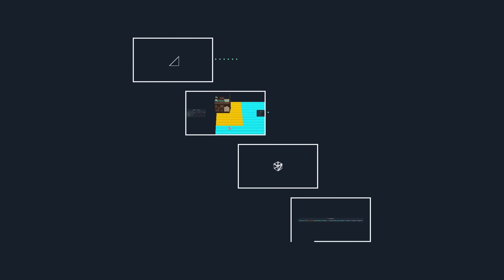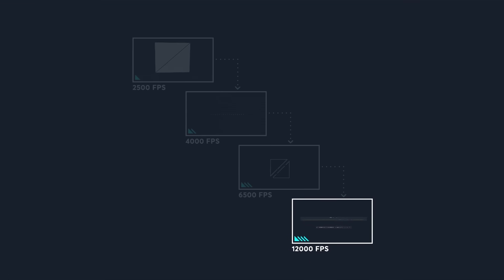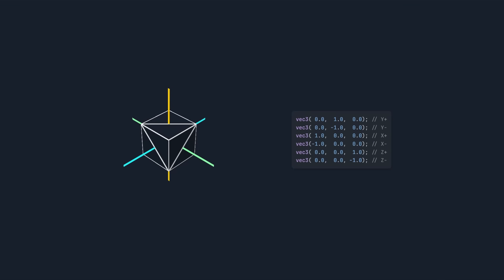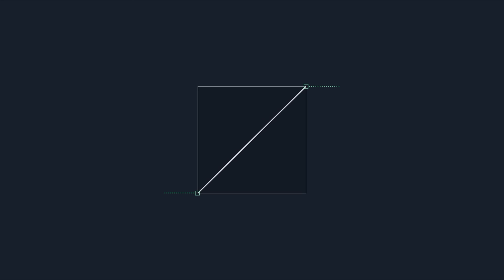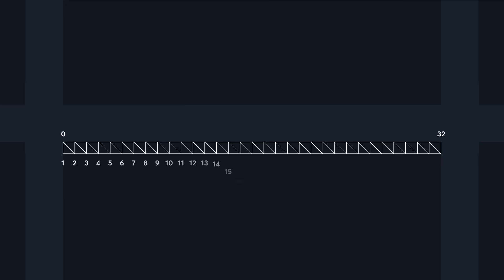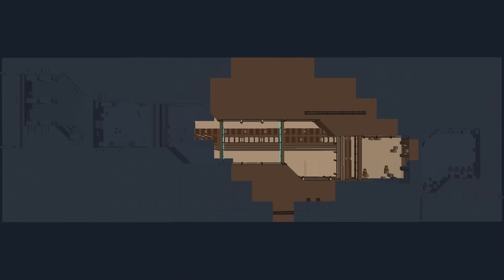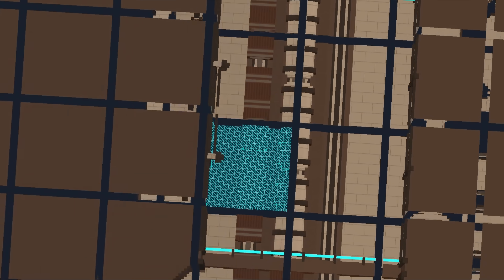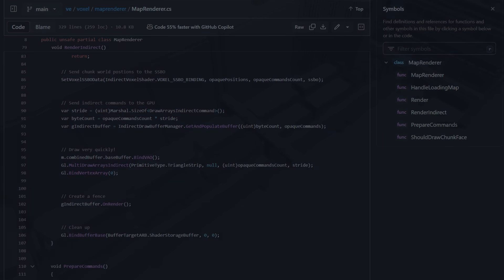I Optimised My Game Engine Up To 12000 FPS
I spent the past 6 years creating a game engine, and I've been shocked at the things that can make or break performance.

I put together 4 simple optimisations that you can use to make your games run much quicker.

The music is Saturation, Spectrum, Shadows Azure and Chroma-quay by Disjoint Square

Timestamps
0:00 Intro
0:33 Massive Meshes
1:56 Tiny Triangles
4:51 Particle Perfection
7:34 Dont Talk So Much
9:22 Limit Breaker
10:43 The Finals
11:33 Optimise Further